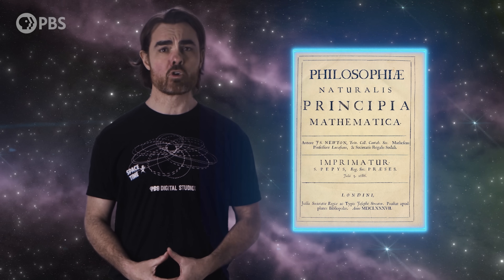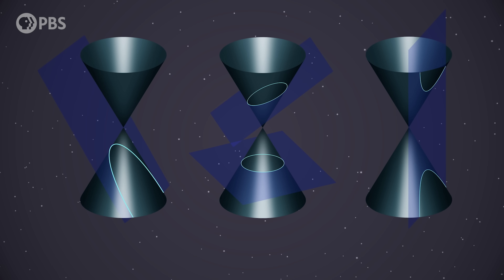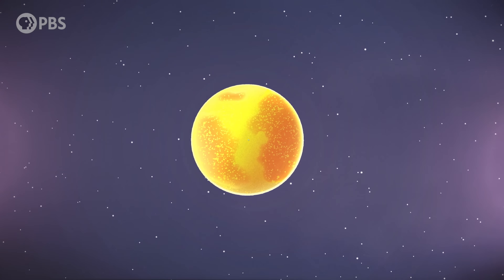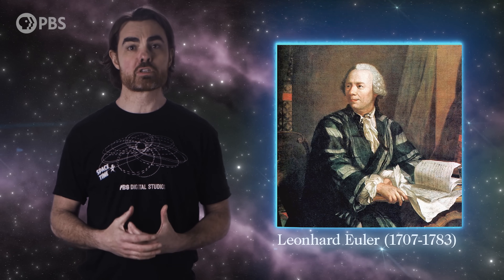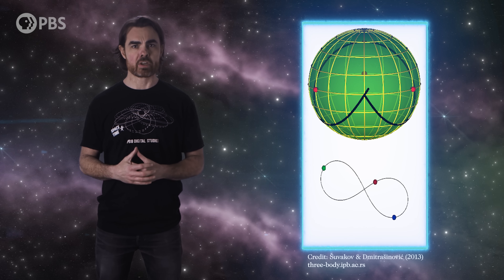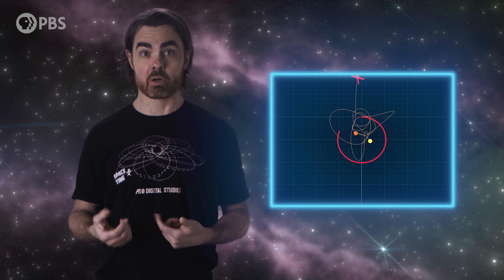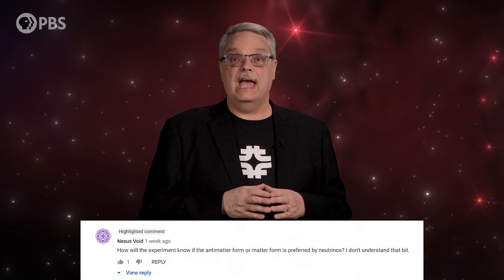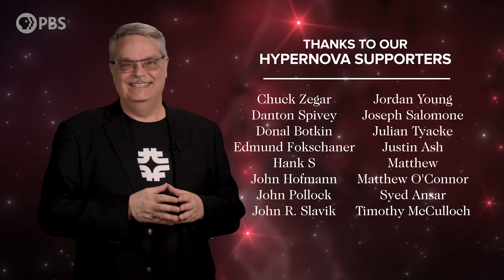Solving the Three Body Problem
The three body problem is famous for being impossible to solve. But actually it's been solved many times, and in ingenious ways. Some of those solutions are incredibly useful, and some are incredibly bizarre.

Graphics by Leonardo Scholzer & Adriano Leal
Post Production: Yago Ballarini, Max Willians, Pedro Osinski
Directed by: Andrew Kornhaber
Executive Producers: Eric Brown & Andrew Kornhaber

Physics - and arguably all of science changed forever in 1687 when Isaac Newton published his Principia. Within it were equations of motion and gravity that transformed our erratic-seeming cosmos into a perfectly tuned machine of clockwork predictability. Given the current positions and velocities of the bodies of the solar system, Newton’s equations could be used in principle be used to calculate their locations at any distant time, future or past. I say “in principle” because the reality isn’t so simple. Despite the beauty of Newton’s equations, they lead to a simple solution for planetary motion in only one case - when two and only two bodies orbit each other sans any other gravitational influence in the universe. Add just one more body and in most cases all motion becomes fundamentally chaotic - there exists no simple solution. This is the three-body problem, and we’ve been trying to solve it for over 300 years.

Big Bang Supporters:
Alexander Tamas
David Barnholdt
David Nicklas
Fabrice Eap
John S
Juan Benet
Morgan Hough

Quasar Supporters:
Christina Oegren
Mark Heising
Vinnie Falco

Hypernova
Chuck Zegar
Danton Spivey
Donal Botkin
Edmund Fokschaner
Hank S
John Hofmann
John Pollock
John R. Slavik
Jordan Young
Joseph Salomone
Julian Tyacke
Justin Ash
Mathew
Matthew O'Connor
Syed Ansar
Timothy McCulloch

Hypernova Supporters:
A G
Adrian Hatch
Adrien Molyneux
AlecZero
Andreas Nautsch
Angela Prigge
Bradley Jenkins
Brandon labonte
Craig Stonaha
Dan Warren
Daniel Lyons
David Bethala
DFaulk
Eric Kiebler
Frederic Simon
Geoffrey Short
Graydon Goss
Greg Smith
John Funai
John Griffith
John Robinson
Jonathan Nesfeder
Josh Thomas
Kevin Lee
Kevin Warne
Kyle Hofer
Malte Ubl
Michael Conroy
Nick Virtue
Nick Wright
Patrick Sutton
Paul Rose
Randall Sylvia
Robert Ilardi
Scott Gossett
Sean Warniaha
Sipke Schoorstra
Steve Bradshaw
Tatiana Vorovchenko
Tim Stephani
Tonyface
Tybie Fitzhugh
Yurii Konovaliuk